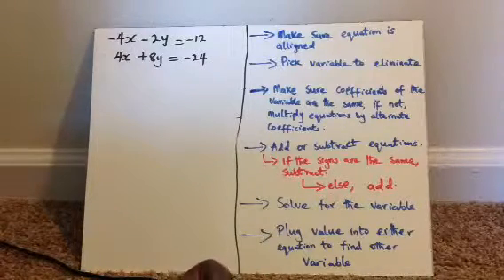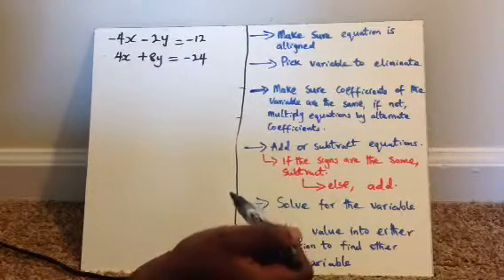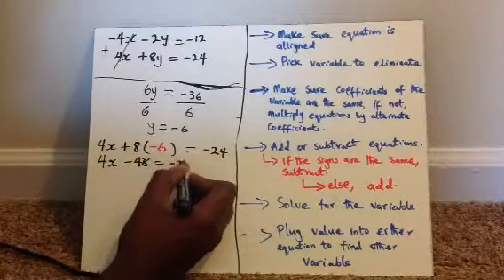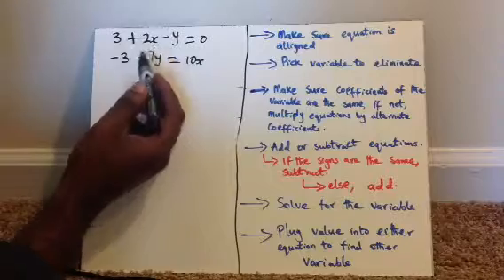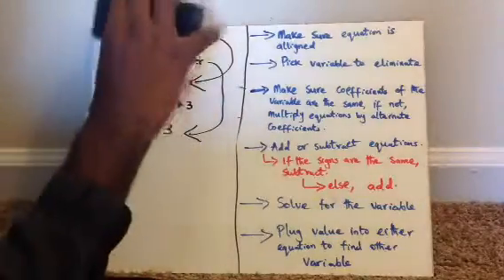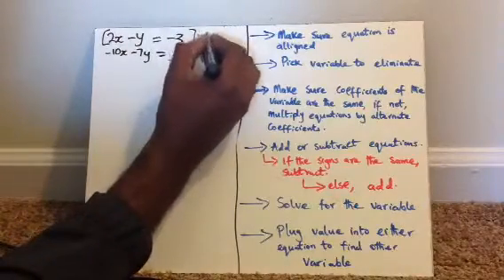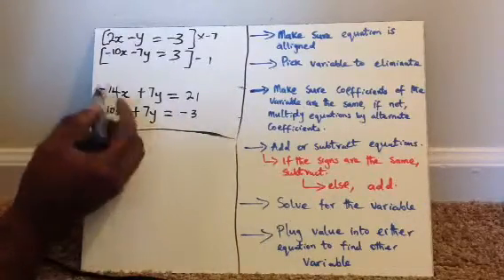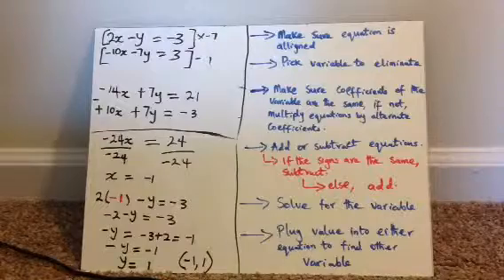Elimination method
Solving systems of equation using the elimination method